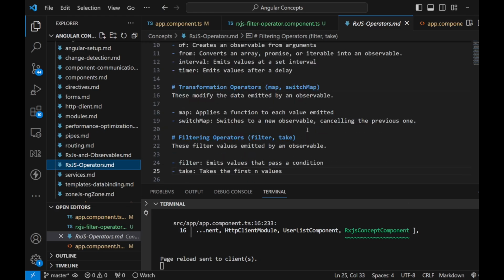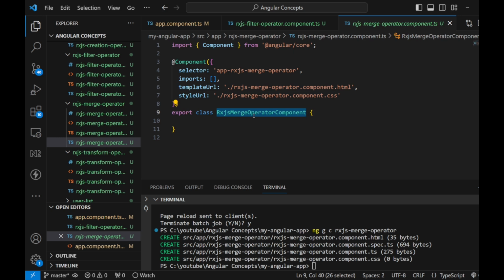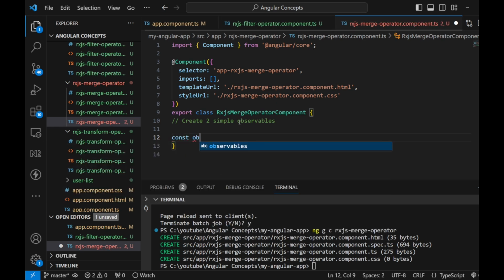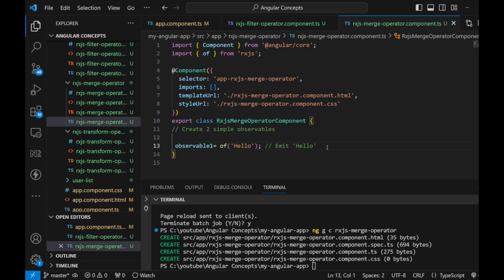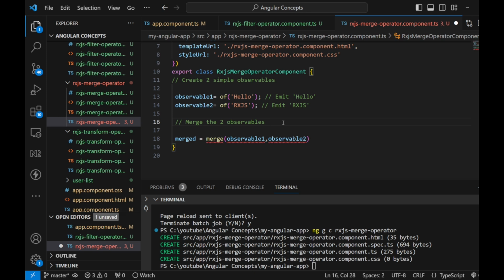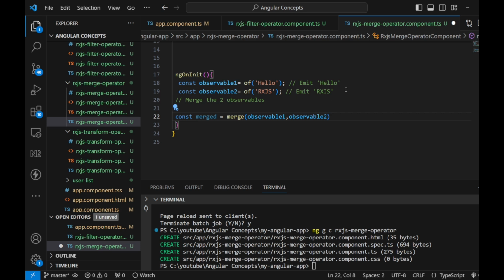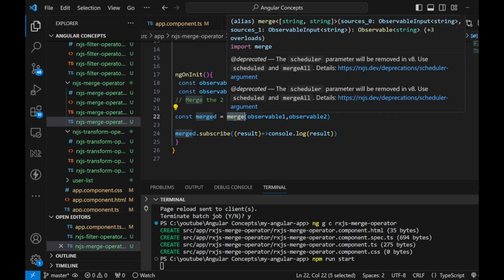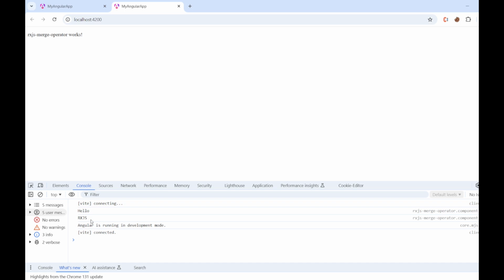#31 RxJS Merge Operator: Combine Multiple Observables in Angular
In this video, we explore the RxJS merge operator, which is used to combine multiple observables into a single observable in Angular. Learn how the merge operator allows you to handle parallel asynchronous tasks, such as combining multiple HTTP requests or user input streams. We’ll cover how to use merge to merge observables without waiting for each to complete, making it ideal for handling independent streams concurrently. Mastering the merge operator will help you create more efficient and responsive Angular applications that handle multiple data streams simultaneously.